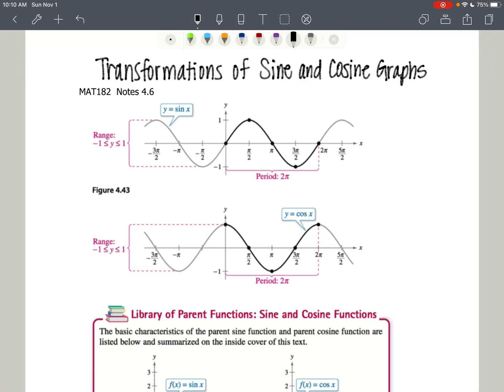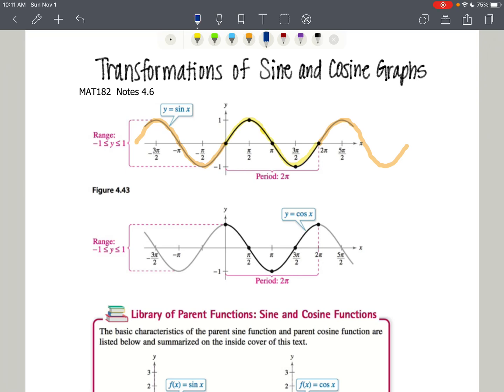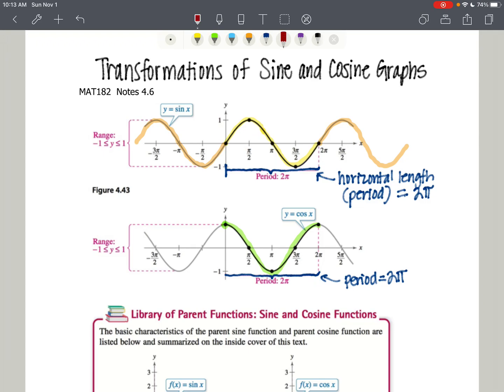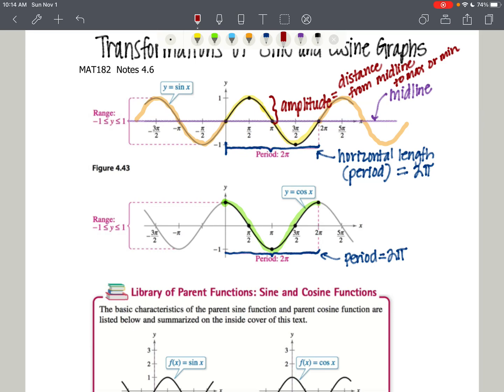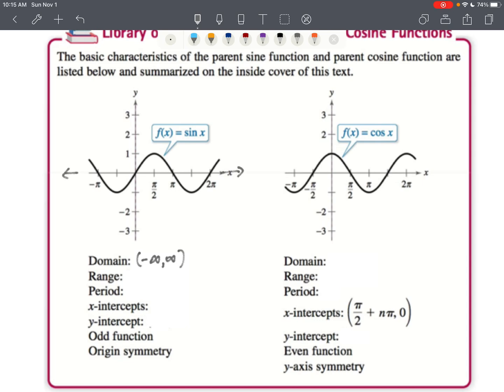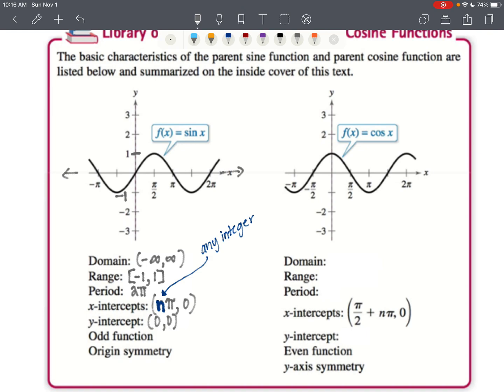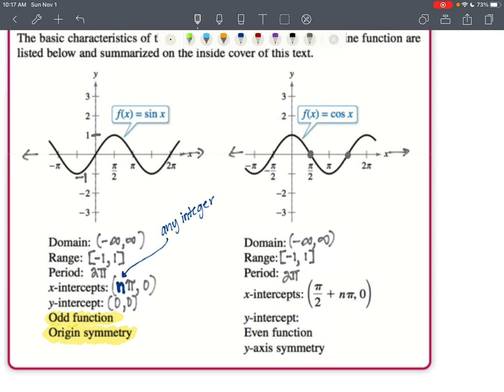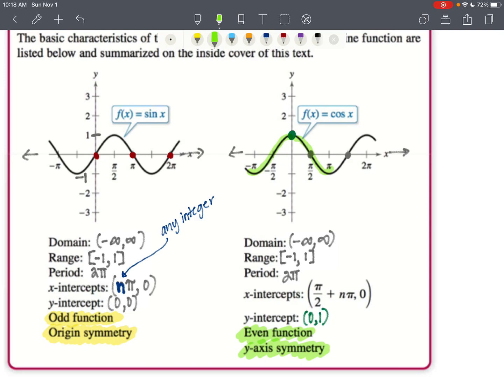Precalc 4 6A basic characteristics sinusoidal graphs